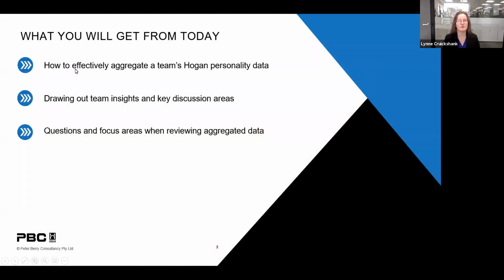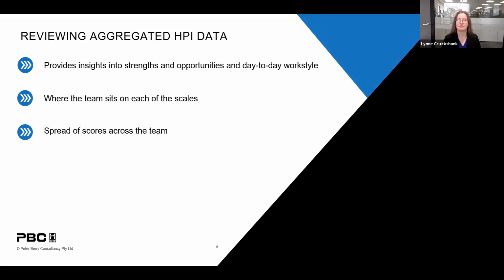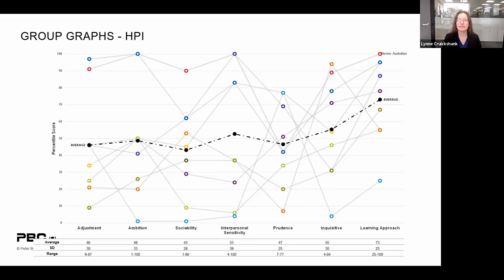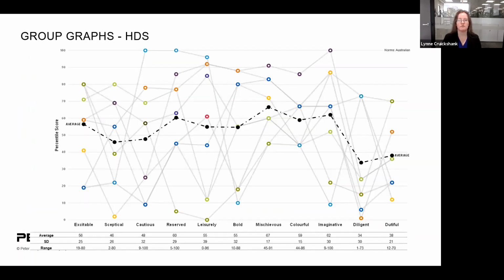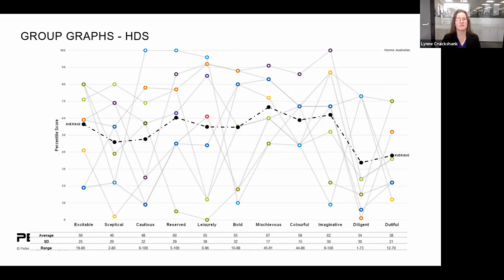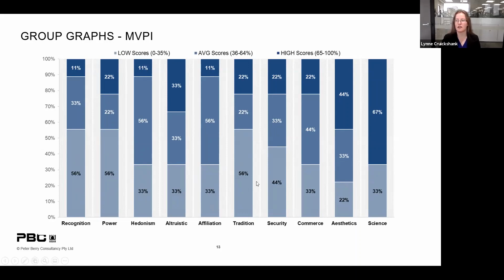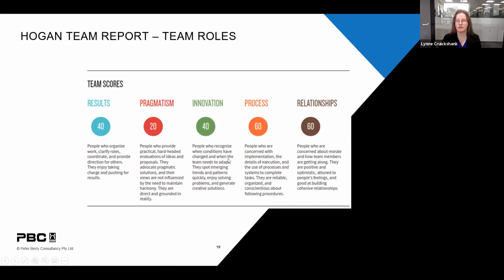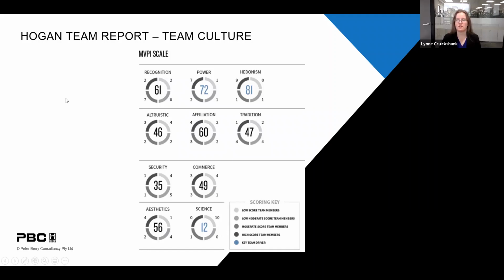Practical Practitioners 7: Aggregating Hogan Personality Data to Increase Team Effectiveness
Understanding a group’s strengths and development areas is crucial for sustainable performance.  In this session, our consultants discuss how to effectively aggregate Hogan data to draw out group insights and key discussion areas.